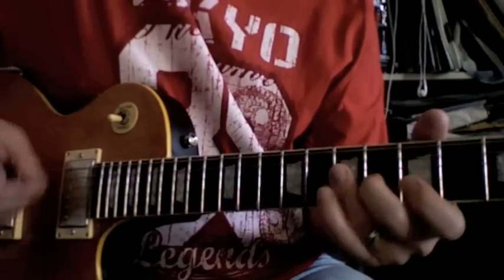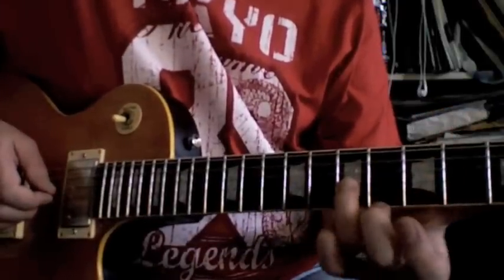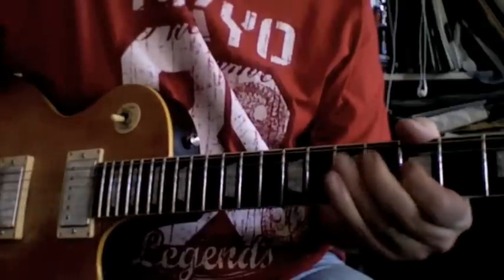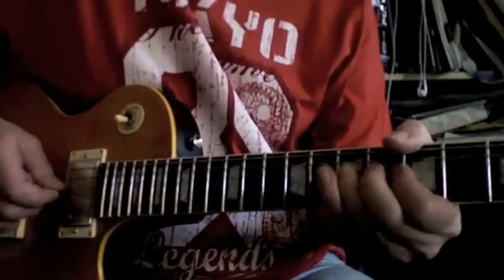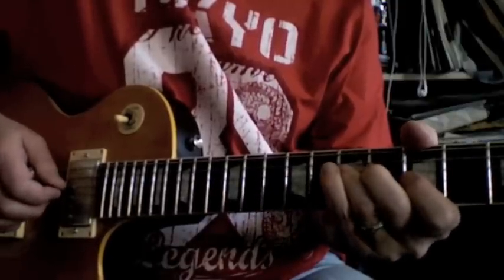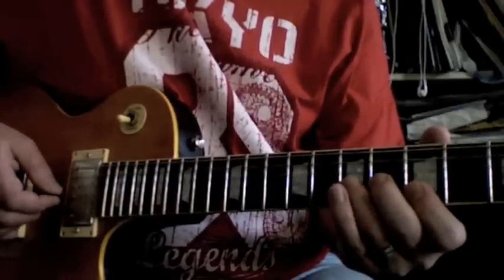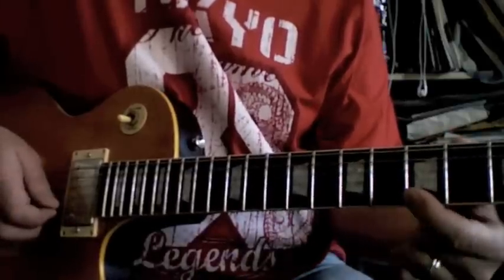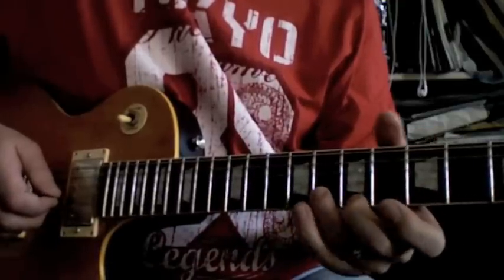Roy Fulton - Guitar Lick No.11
Quik Lick No.11 by Roy Fulton. THIS LICK IS IN THE KEY OF A